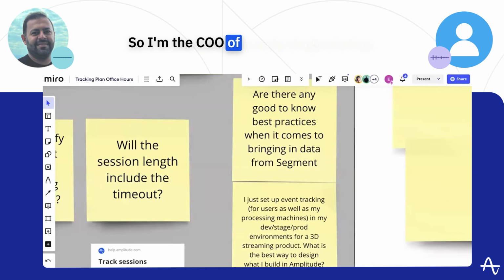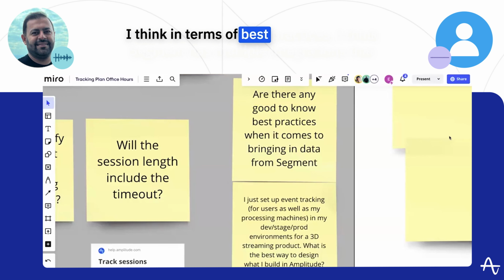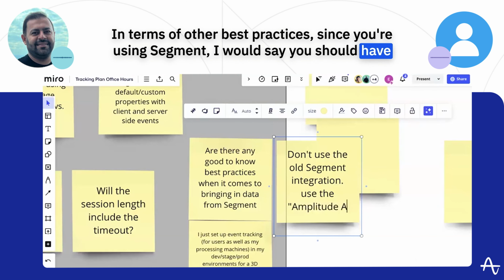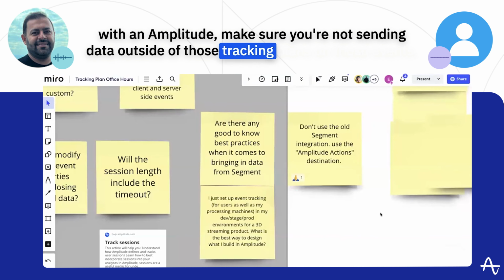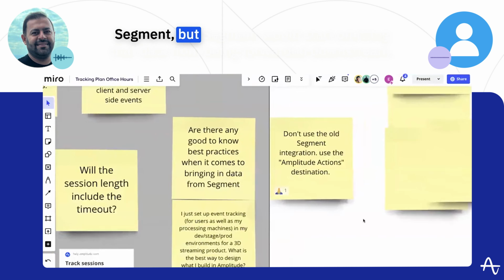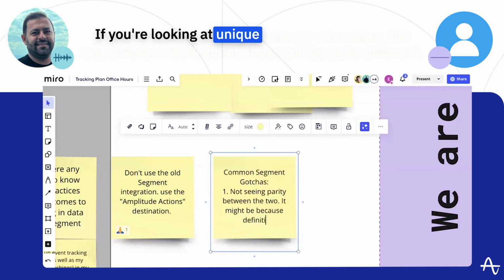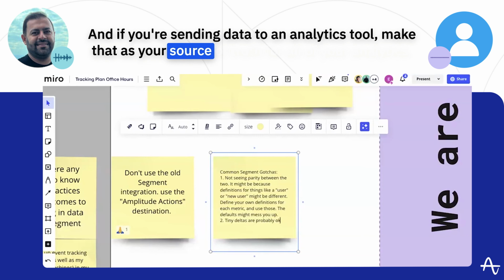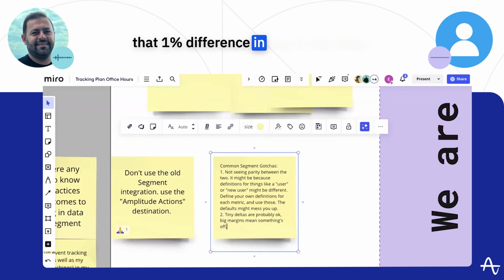Setting Up Amplitude with Segment: Tracking and Schema Tips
Setting up your Amplitude environment using data from Segment? In this video, we cover the best practices for seamless integration, ensuring your data stays clean and actionable.

You’ll learn:

- How to use Amplitude Actions Destination for easy data tracking.
- Setting up tracking plans and leveraging Segment Schema settings to enforce data quality.
- Tips to avoid common pitfalls like data inconsistencies across tools.
- Why defining your own metrics and trusting your analytics tool as the source of truth is essential.

📊 Streamline your integration today!